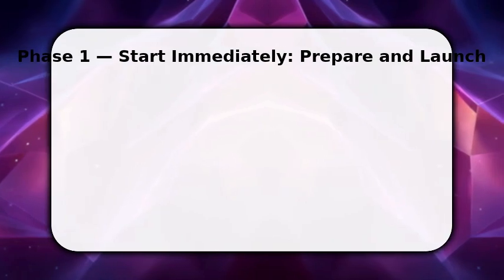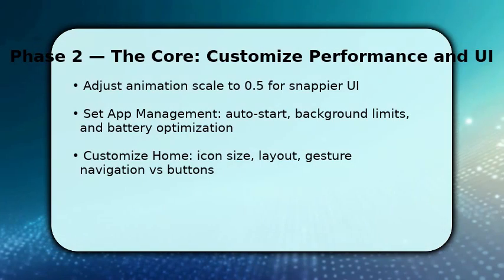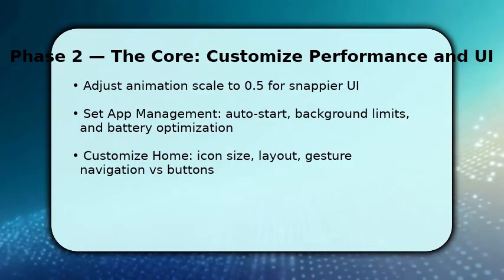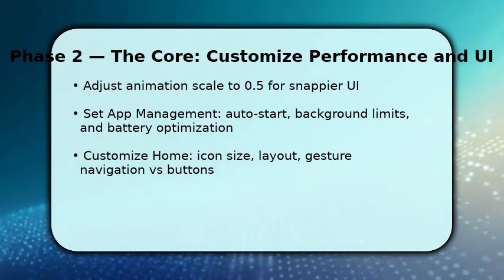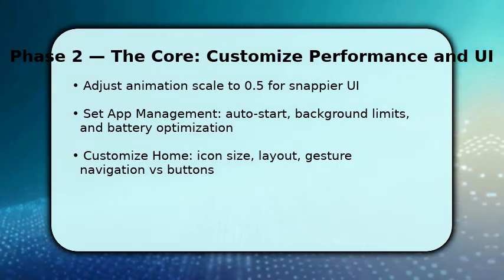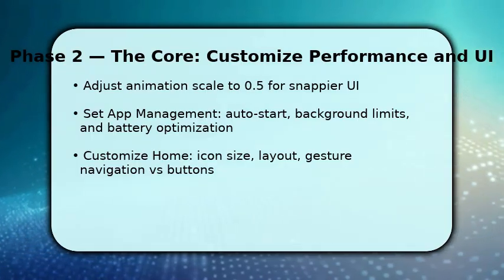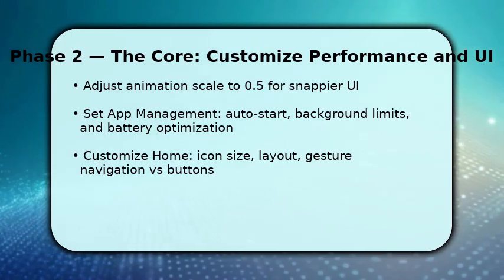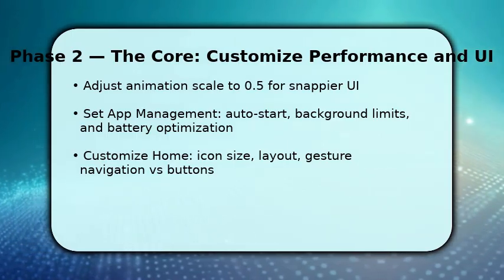How to Use Funtouch Os - Easy Guide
How to Use Funtouch Os - Easy Guide | 🔒 Surfshark VPN Deal — Stay private and secure. $1.99/mo + 3 Months Free ▸

Discover the simplicity of navigating Funtouch OS as we provide a step-bythy guide. From initial setup to mastering essential features, this video is your go-to resource for all things related to using and optimizing Funtouch on any device.